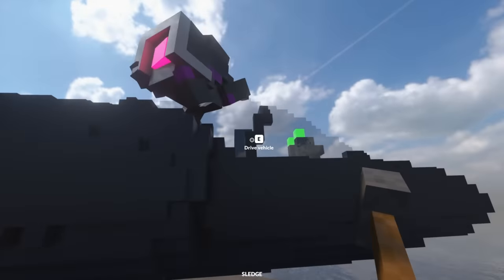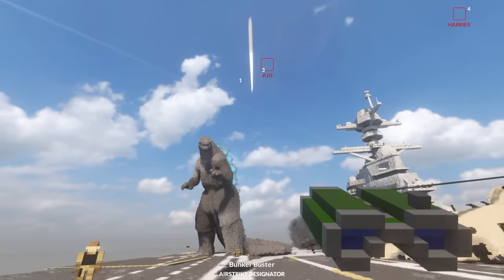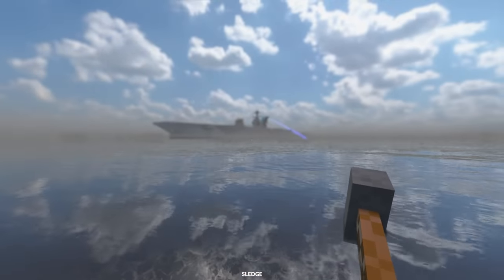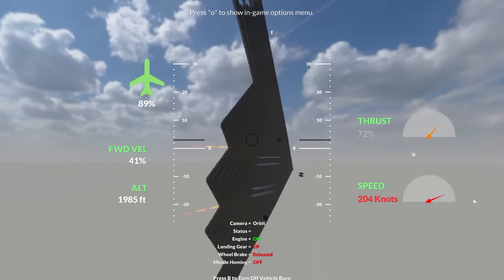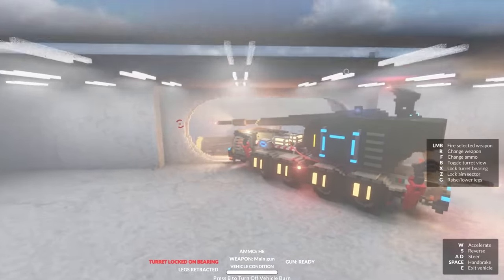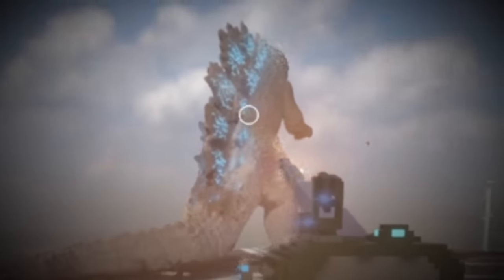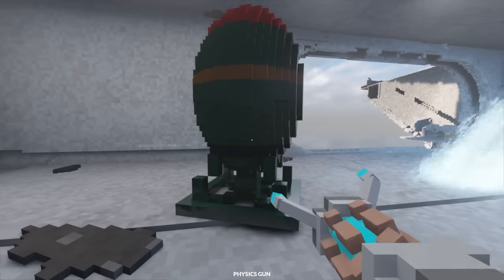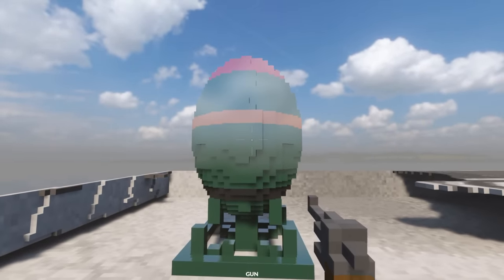GODZILLA Destroys an Aircraft Carrier - Teardown Mods Gameplay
The monster is back but this time, attacking a military ship. I used jets and modded weapons to take the beast down. I also tried new AI technology to hack the Kaiju.

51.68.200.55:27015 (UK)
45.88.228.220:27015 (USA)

Unturned Server
Fudgy Gaming | Semi-RP | FudgyRoleplay.com | 24/7
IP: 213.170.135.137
Port: 27020